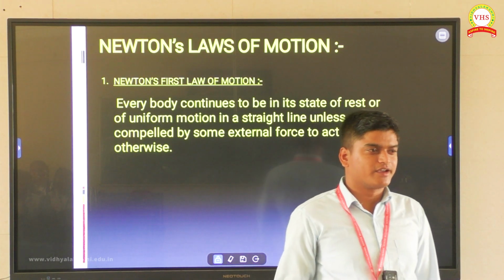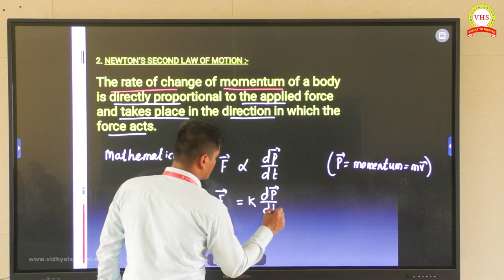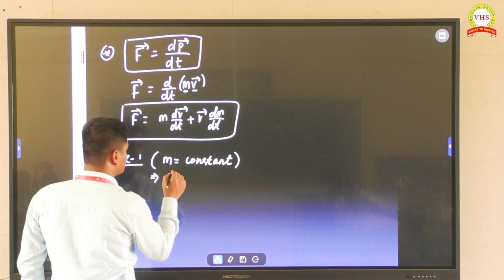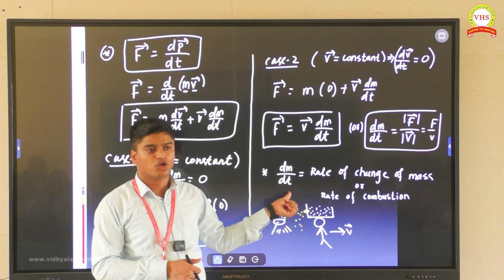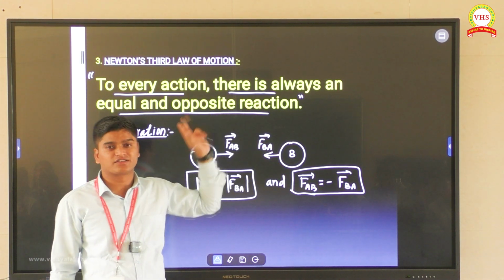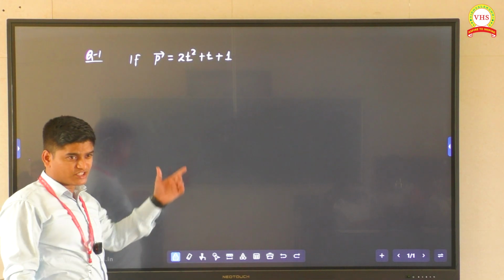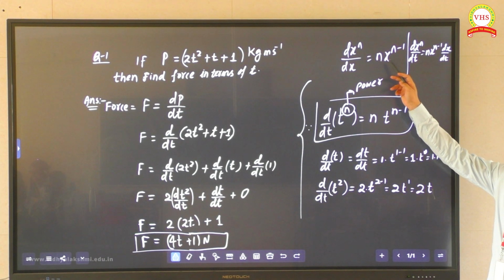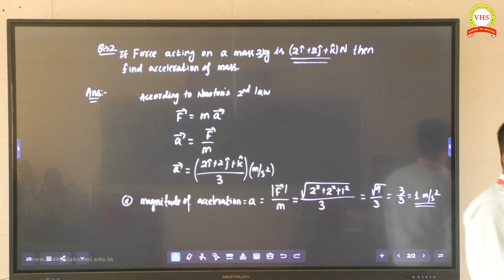Newton's Laws of Motion | Physics | NEET | Grade 11